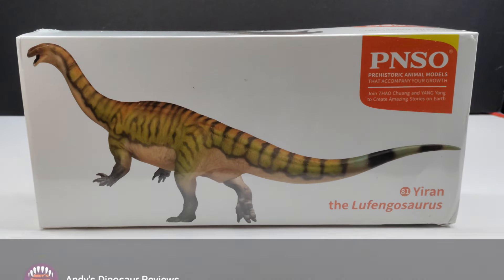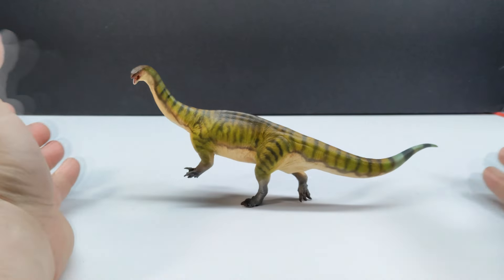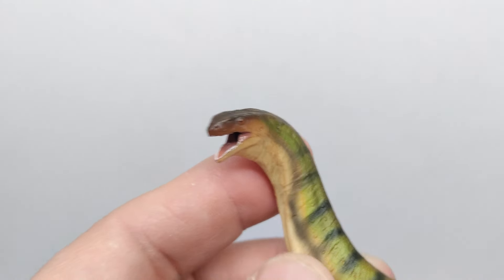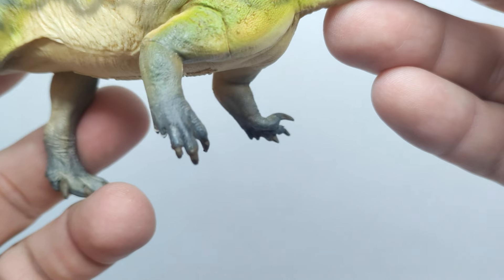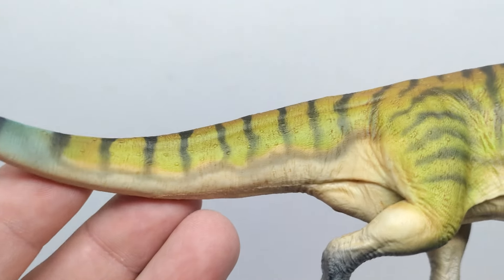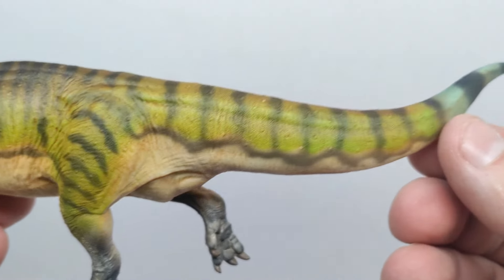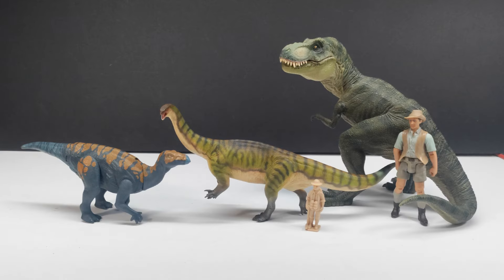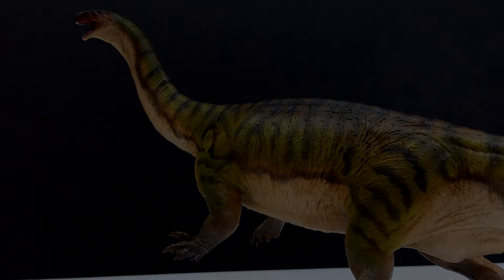PNSO Yiran the Lufengosaurus Review!!!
Today we're checking out another brand new PNSO release as this time we've got the Lufengosaurus!!!